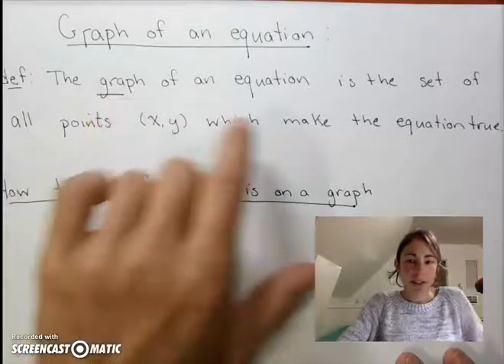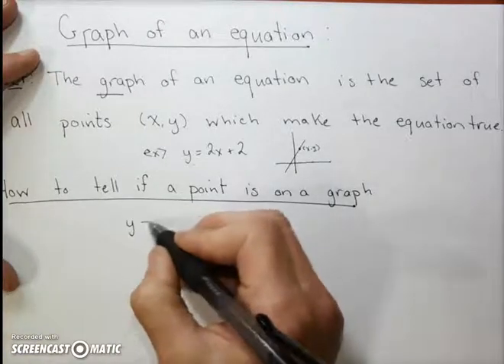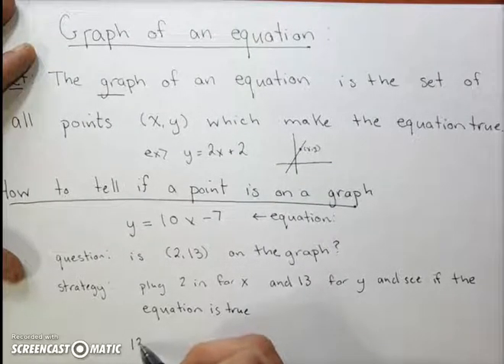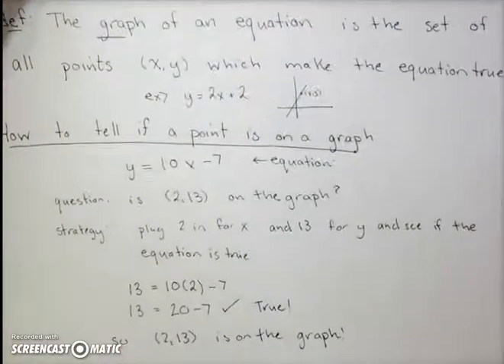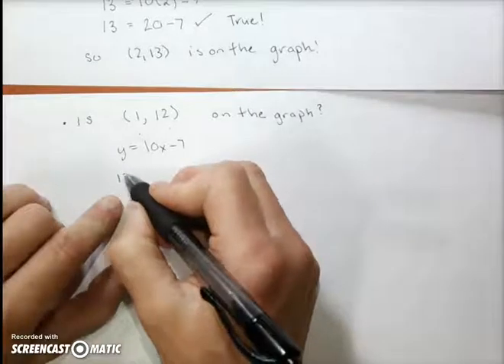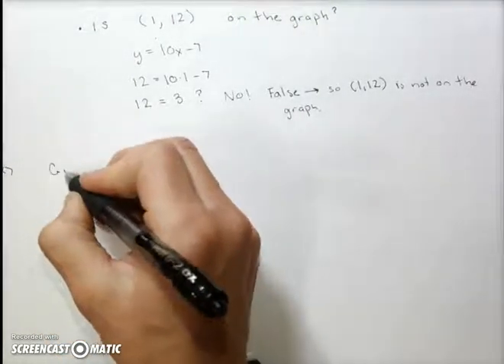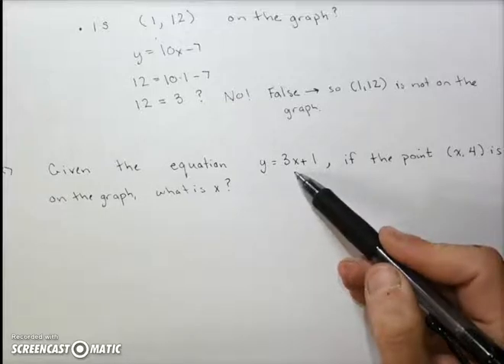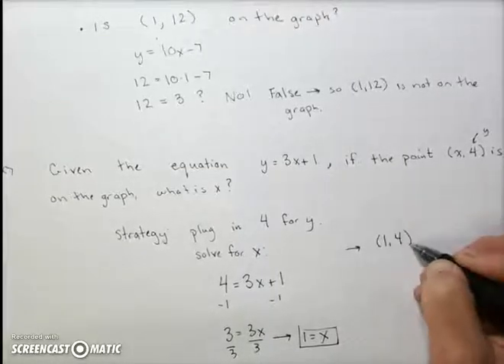Graph of an Equation1